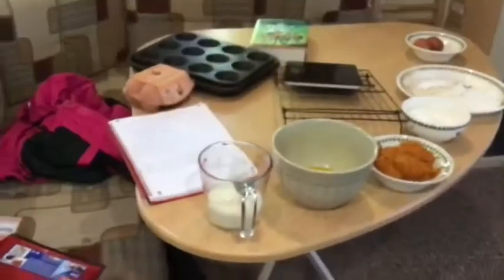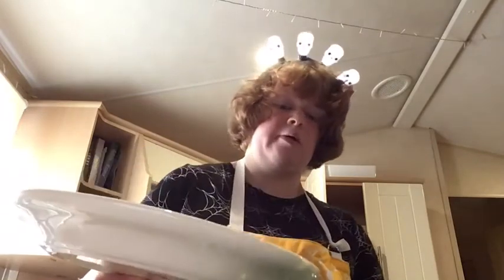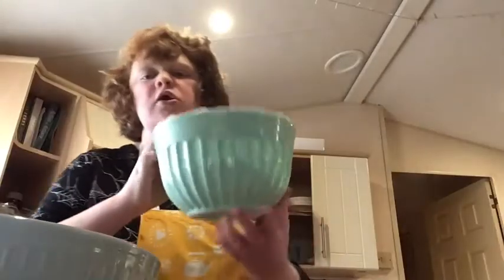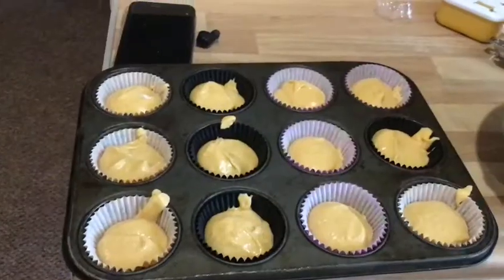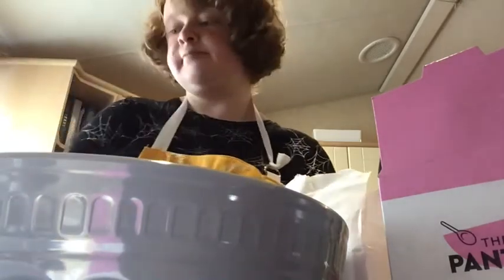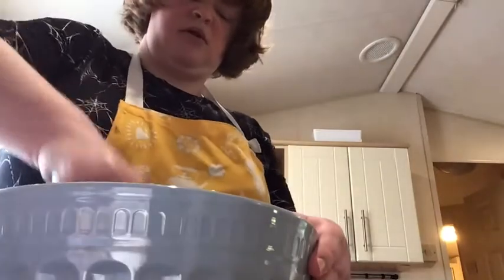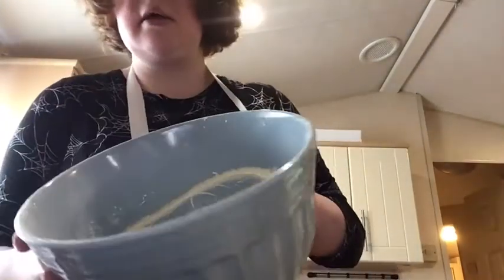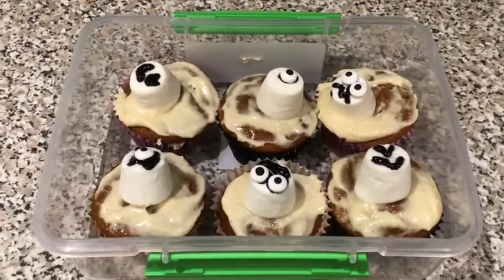Lockdown Baking With Ellie- Pumpkin spice Cupcakes (Halloween special)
Hello you wonderful lot hope you are keeping well??? In this baking video I bake pumpkin spice cupcakes which are ideal for this Halloween season.
The ingredients for the cake are :
280g plain flour
1 teaspoon ground cinnamon
1/2 teaspoon ground nutmeg
1/2 teaspoon ground ginger
1/2 teaspoon ground cloves
1/2 teaspoon salt
1 tablespoon baking powder
1/2 teaspoon bicarbonate of soda
110g butter, softened
200g caster sugar
5 tablespoons brown soft sugar
2 eggs, room temperature
180ml milk
250g pumpkin, cooked and pureed
And, for the icing, you will need :

200g cream cheese, softened
50g butter, softened
350g icing sugar
1 teaspoon vanilla extract
1 teaspoon ground cinnamon

To decorate I used marshmallows,Black food colouring,Gogely eye’s